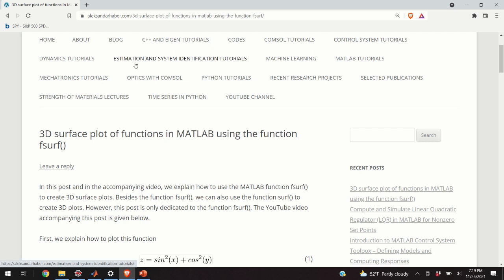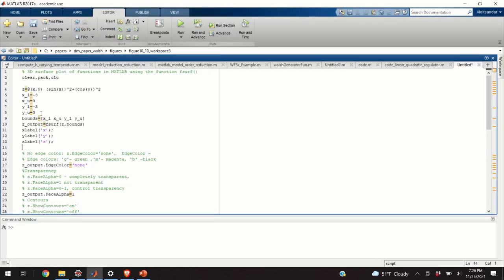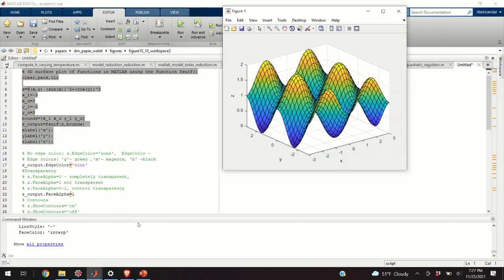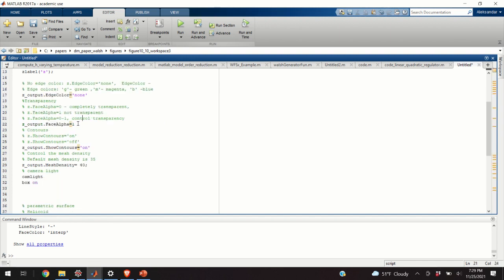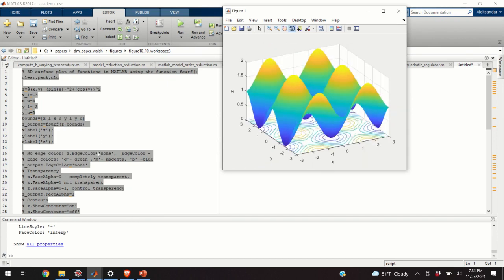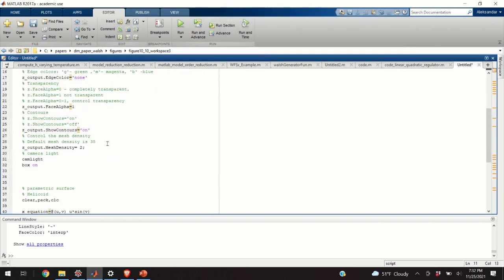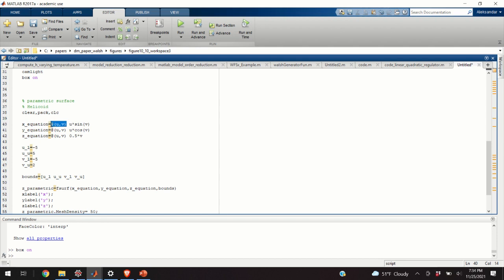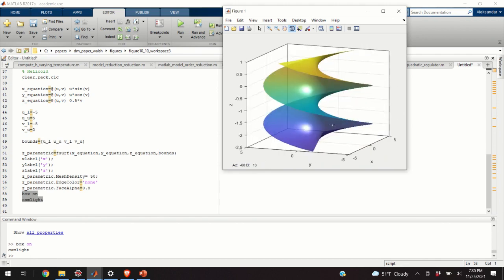3D Surface Plot of Functions and Surfaces in MATLAB Using Function fsurf()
It takes a significant amount of time and energy to create these free video tutorials.
In this video, we explain how to plot 3D functions and surfaces in MATLAB using the function fsurf().